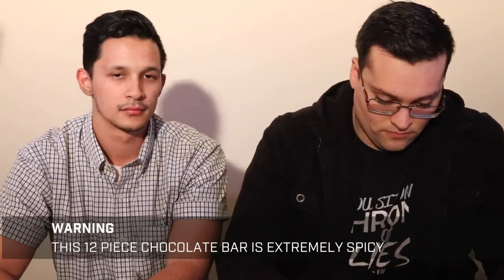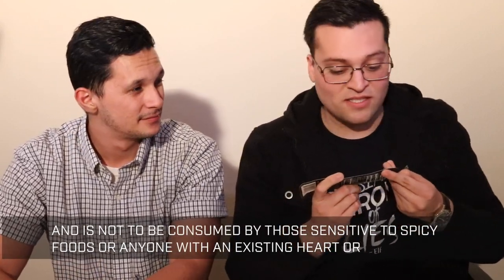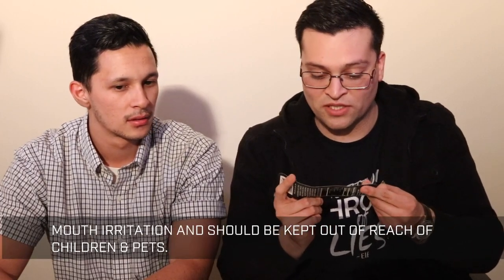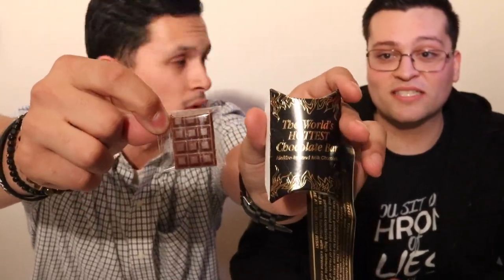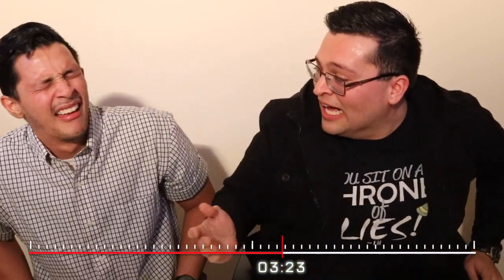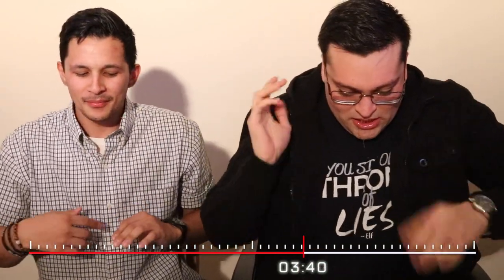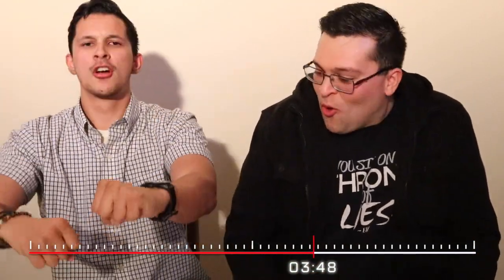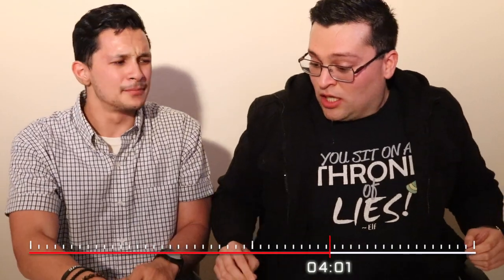The Worlds Hottest Chocolate Bar Challenge!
We took on the worlds hottest chocolate bar, and here is what happened! Big announcement too if you stick around till the end!

Big thanks to Vat19 and hope we impressed ya a bit!